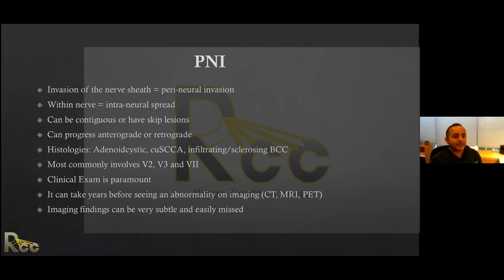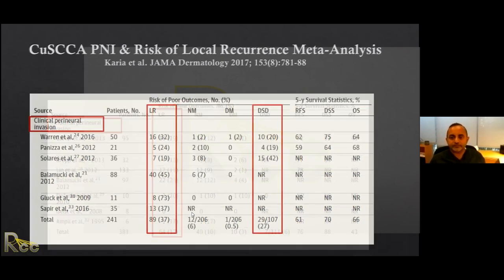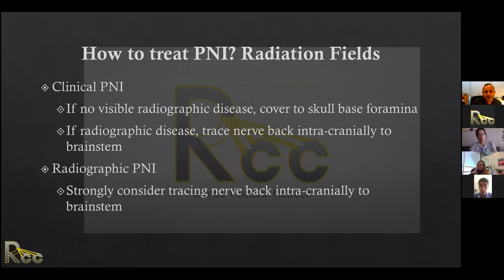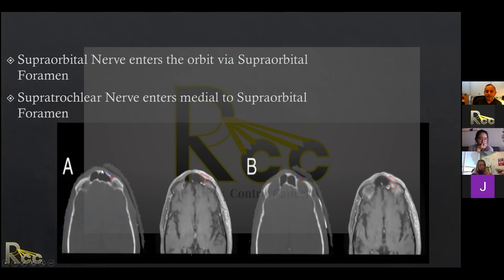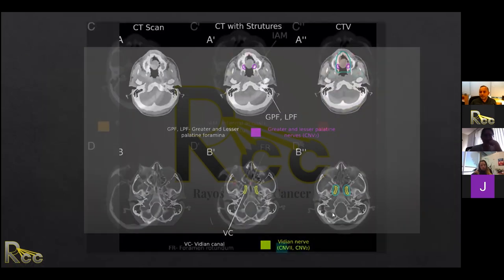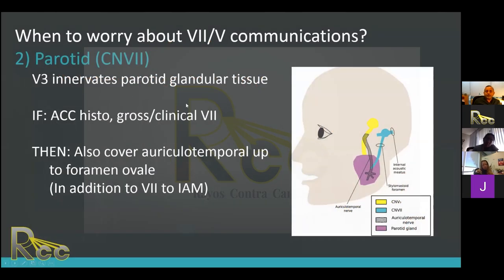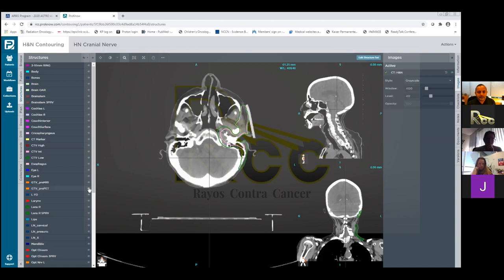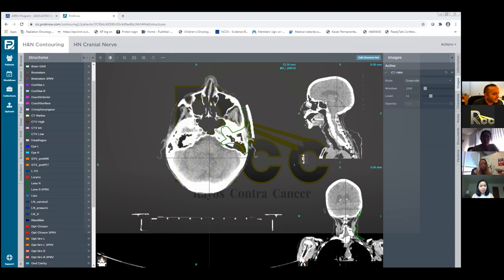Topic 9 Contouring - Cranial Nerves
In this Bonus Session, Dr. Parag Sanghvi from University of California San Diego shares expert insights for contouring the CRANIAL NERVES for select cases in head and neck cancers.